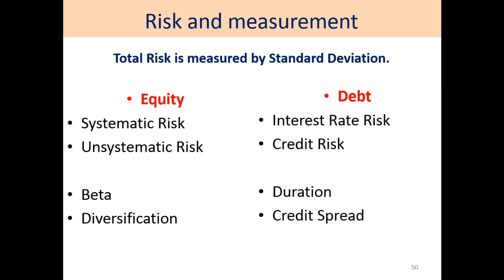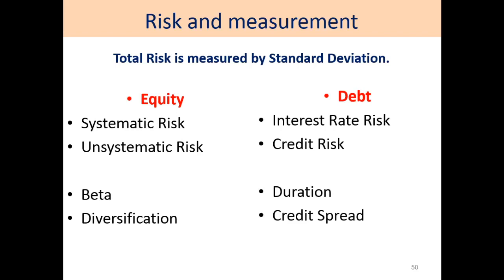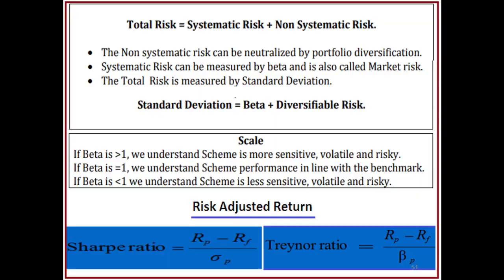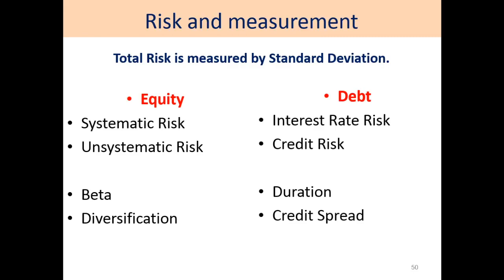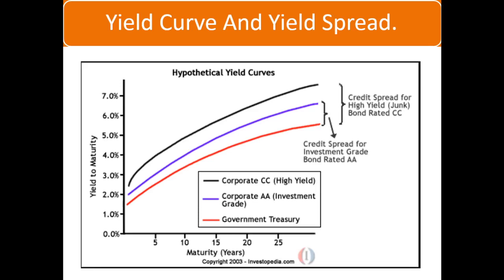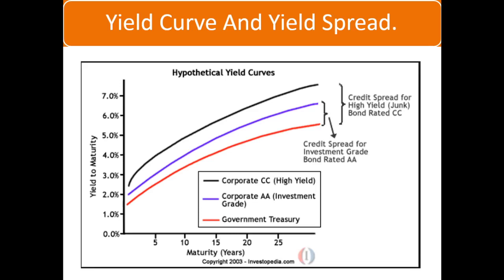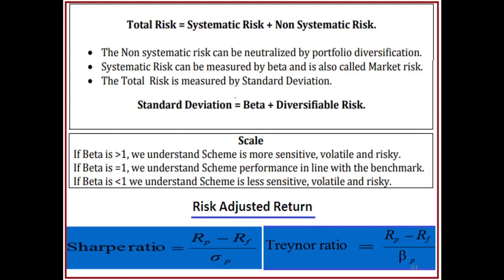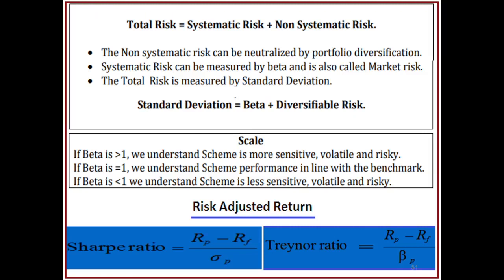Risk of Mutual Fund Scheme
Detailed Introduction of different Risk asociated with equity and debt asset class. You can get the insight of Risk and its measurement for the different types of schemes of Mutual Fund